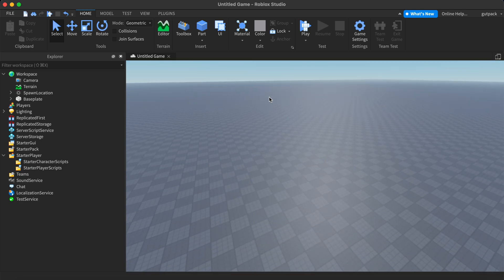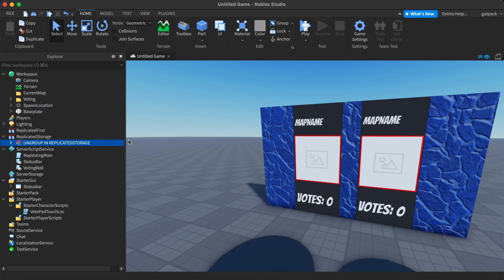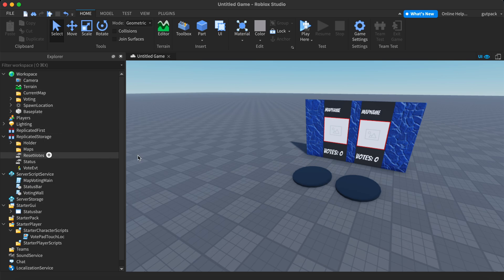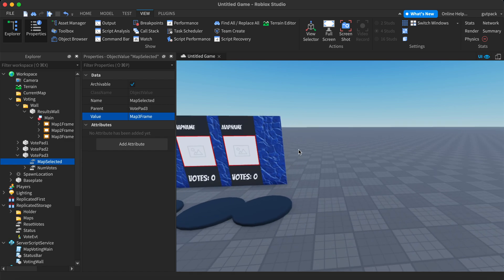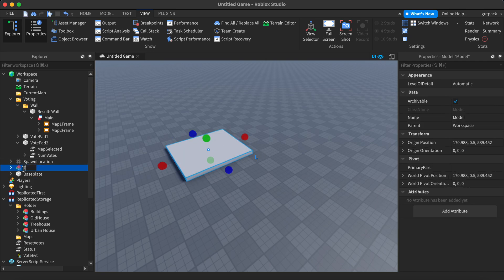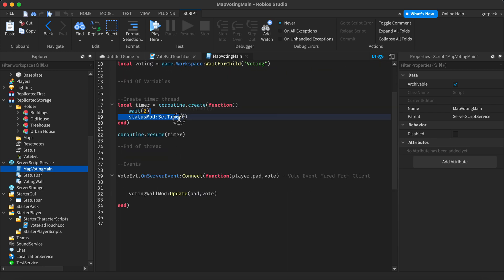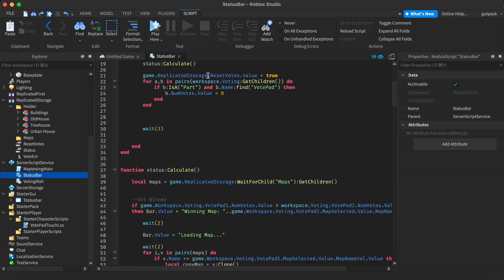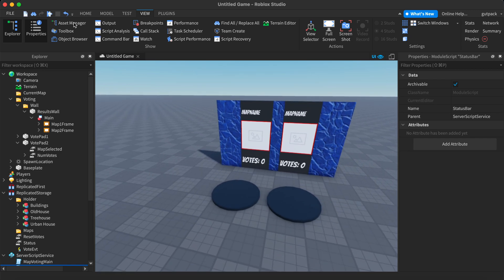Map Voting Pad System [Teleport To Maps] Roblox Tutorial! [2022]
Teleport to Maps with this Voting pad system!